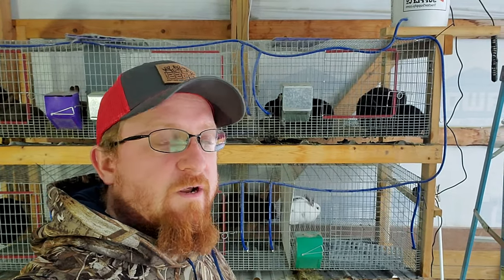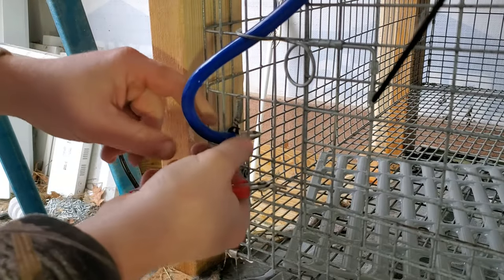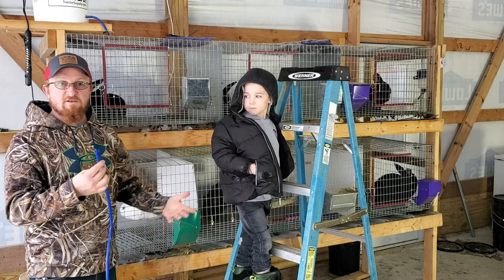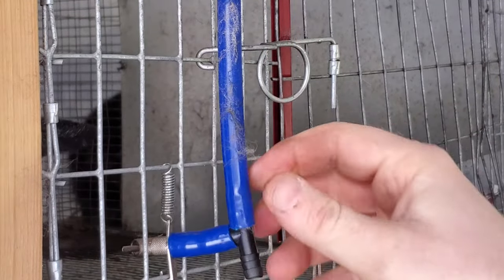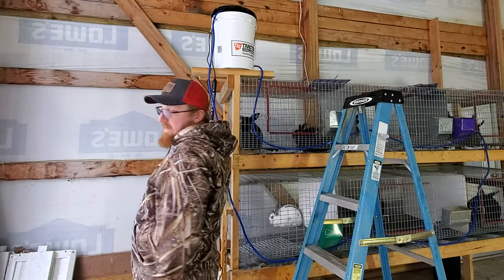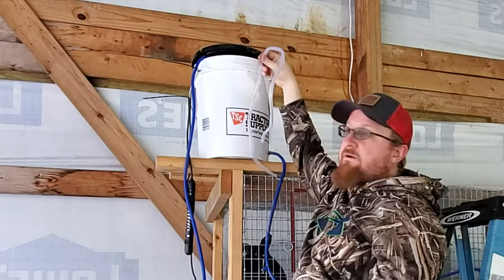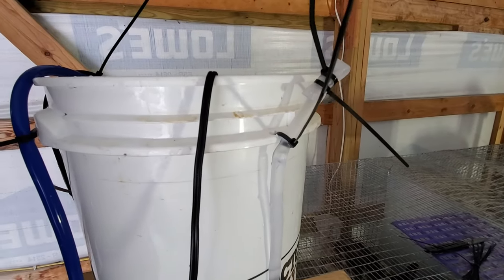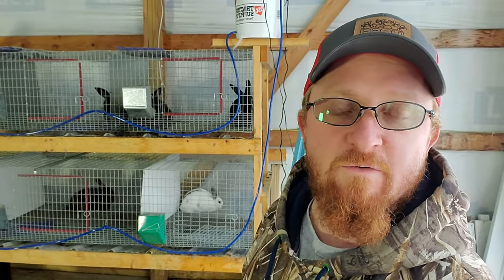Winter proof heated, circulating rabbit water system | DIY water system build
I upgraded my Silver Fox meat rabbit water system to be a closed circuit circulating and heated system.  Now I don't have to worry about frozen water for my rabbits.  This system can work for all different types of livestock that drink from water nipples.